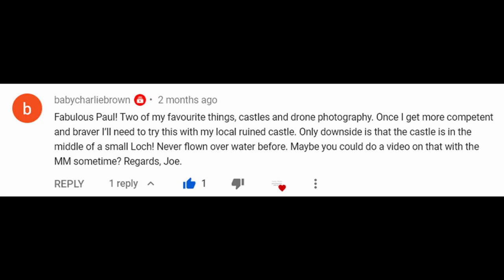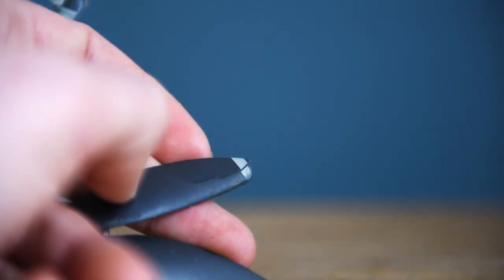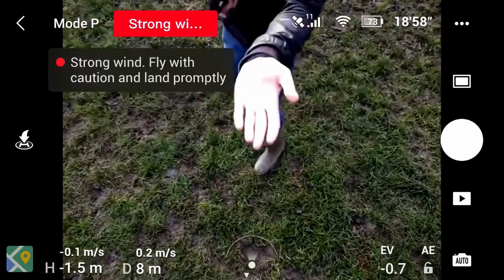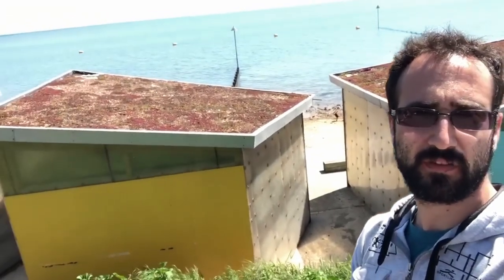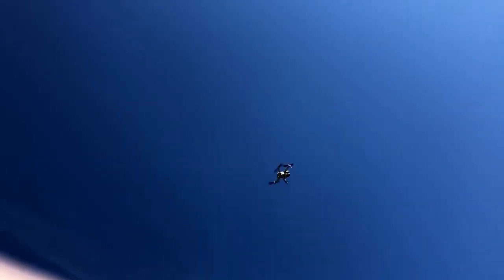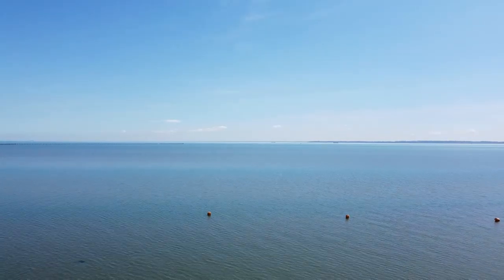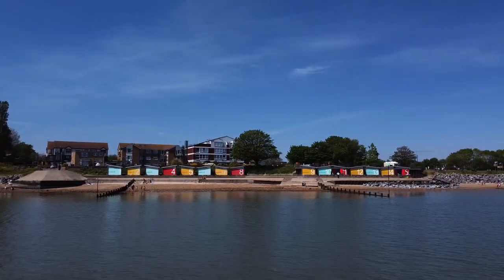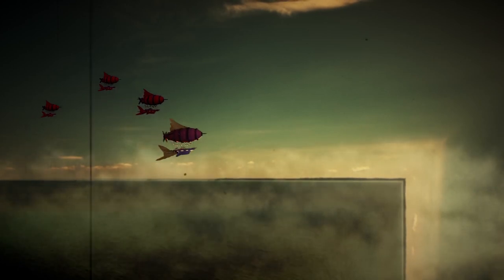DJI MAVIC MINI - FLYING OVER WATER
Hey Mini Pilots!

After a request I have made a video about flying over water. It can be pretty worrying at first so this will will help you identify any problems that flying over water may cause and suggest solutions.